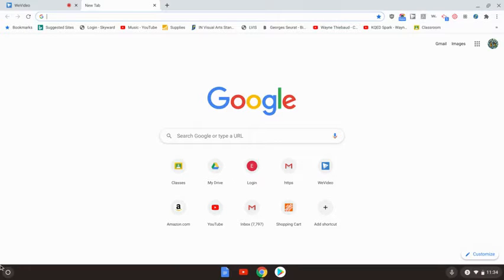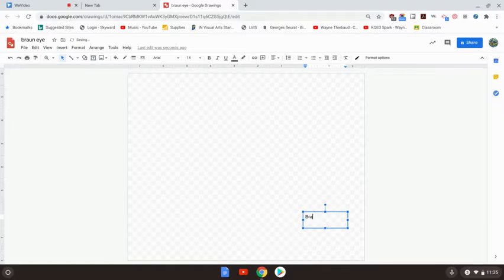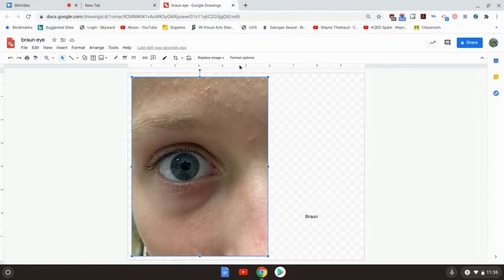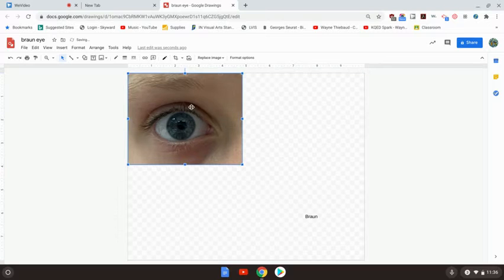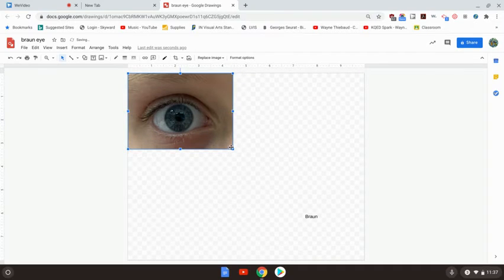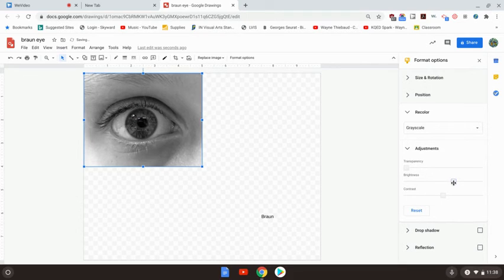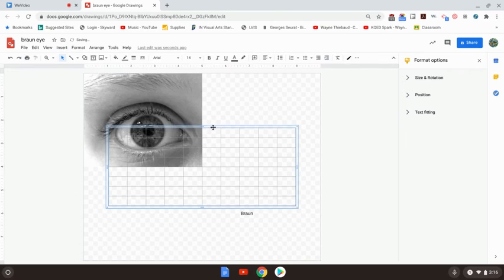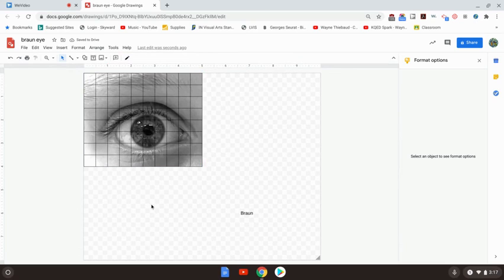Gridding eye in Google Drawings